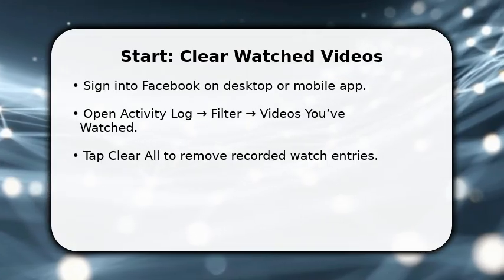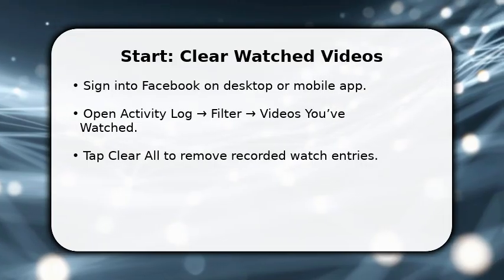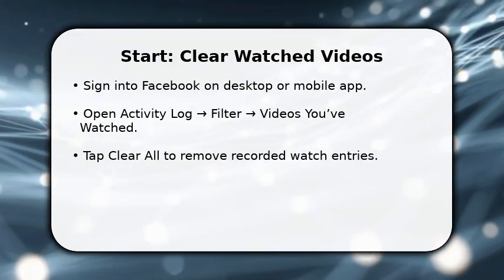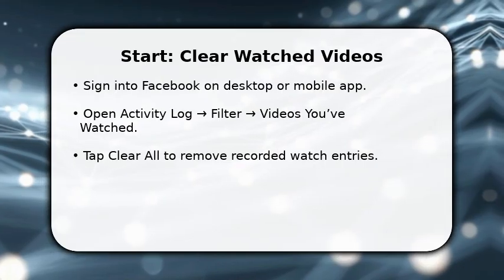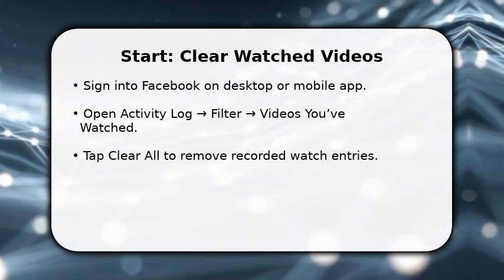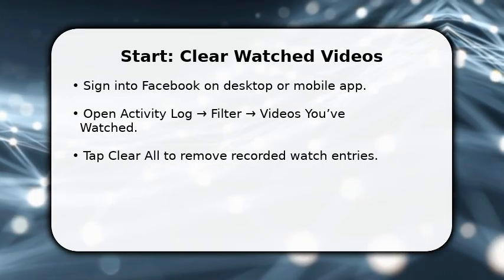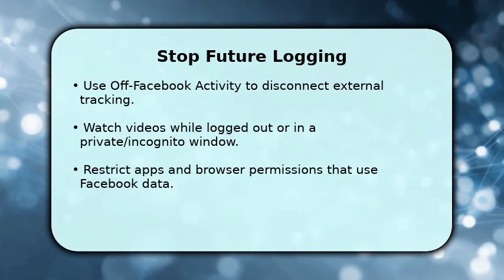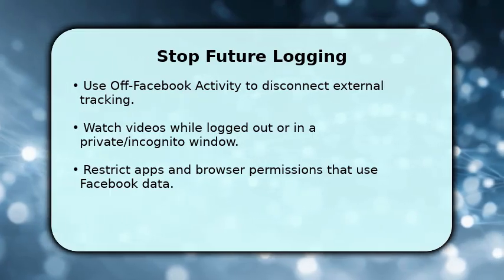How to Stop Video History on Facebook (only Way)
How to Stop Video History on Facebook (only Way) | 🔒 Surfshark VPN Deal — Stay private and secure. $1.99/mo + 3 Months Free ▸

Learn the definitive guide on how to stop your video history from Facebook, including steps and potential privacy implications. This comprehensive tutorial is essential for anyone looking to manage their digital footprint.

stop YouTube videos, Facebook Video History Delete,